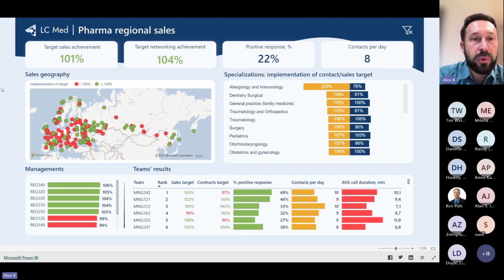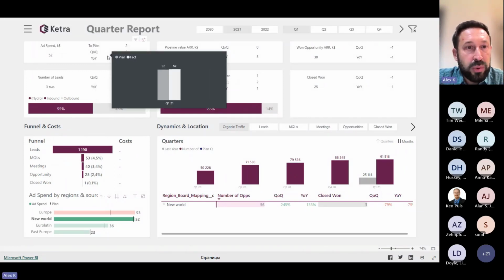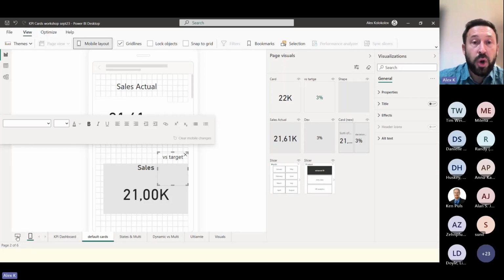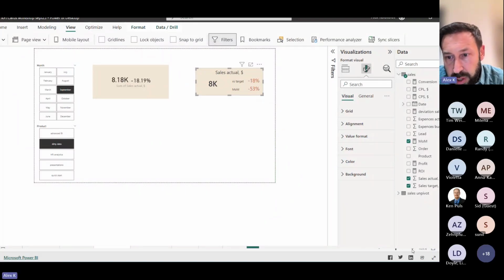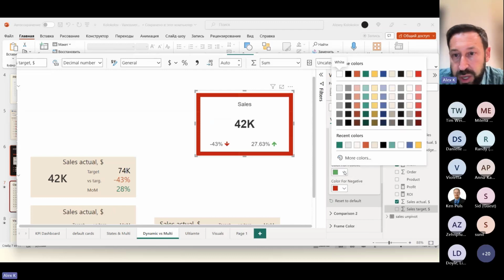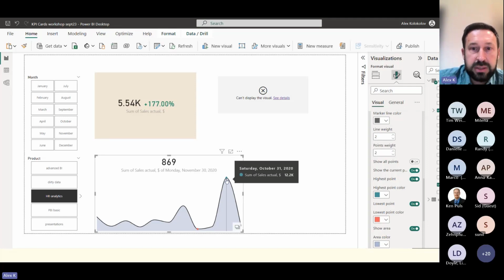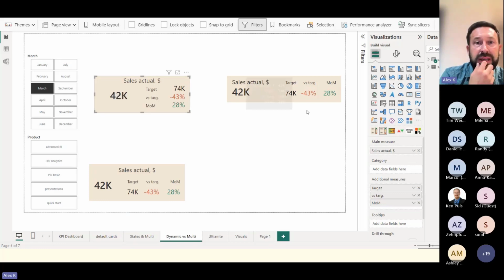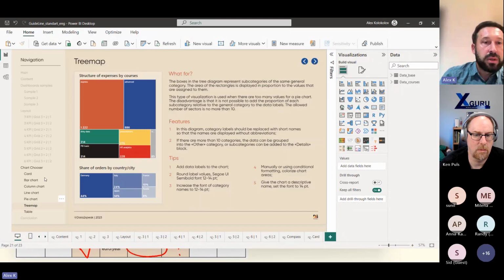Extracting Maximum Value from KPI Cards in Power BI | Alex Kolokolov | VanPUG PBI Ed - Sep 2023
SESSION OUTLINE:
Alex Kolokolov will will talk about best practices/approaches to highlighting key indicators and additional measures. A common issue is when the customer requests that you allocate 10-15 indicators to a dashboard, and it appears to be overloaded. Alex will share some best practices for KPI cards, how to carefully design them, how to group them into meaningful blocks of cards, and how to add additional indicators.

During this session, you will:
Discover the best practices for designing and grouping indicators into meaningful card blocks;
Ensure your dashboard delivers a clear message without overwhelming the audience;
Gain insights into the development of the custom visual multi-target KPI; and
Participate in a technical session on setting up the developer-friendly multi-target KPI tool.

SPEAKER PROFILE:
Alex Kolokolov has been working in the business intelligence industry for the last 14 years. His passion is dashboard design and development. He is a founder of Data2Speak Inc - an agency that provides BI services and trainings. Alex is the author of books: Dashboards for Executives (2019) and Make your Data Speak (2023). He is also the organizer of the international dataviz "Make Your Data Speak" conference and award.